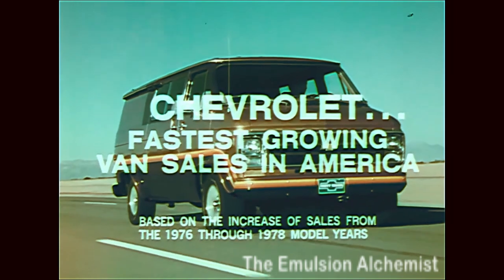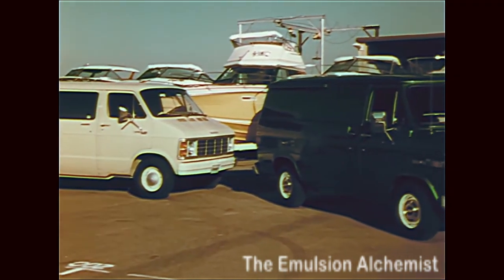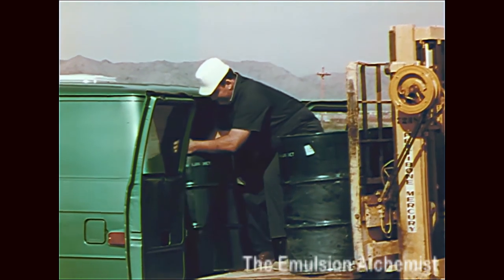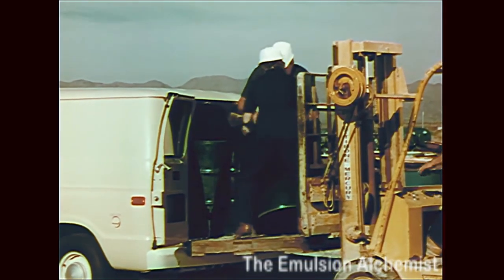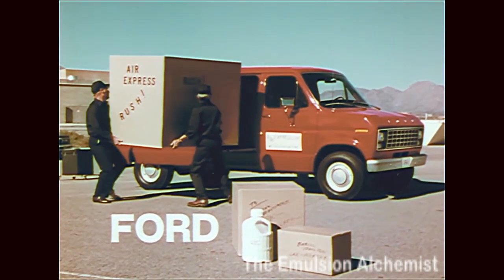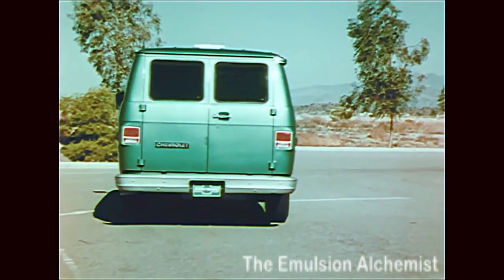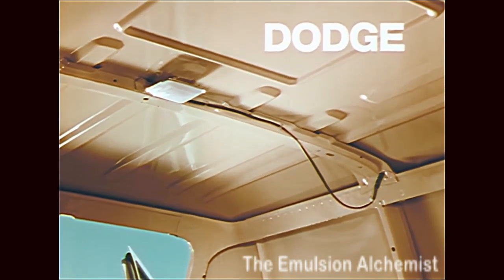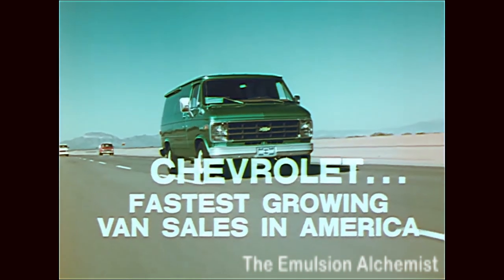1979 Chevy Van vs Ford and Dodge Dealership Promotional Sales Training Film ( Restored )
This 1979 Chevrolet promotional film, titled " 1979 Chevy, Ford & Dodge Van Comparison ", was sent to the Chevrolet car dealerships to be used as an in-house Sales and customer training film. This film highlights technical aspects and features of the new model year: Such as power windows, a storage compartment, anti-skid strips in the door sills (grip tape), a roof vent, and the best one yet, a security system with a key. The emphasis is on how much better the Chevy is over the competition. A definite riot.

  If you look up a different film I posted, titled "1974 Chevy Selling Monte Carlo ", you can see a rare glimpse of the film cartridge viewer that was used at the dealership where the customers and personnel were to view these films. The machine was made by Technicolor and called the " Chevrolet Mini Theater System "

This film came from my personal collection. This film was not downloaded from any website and is not reused content. This restoration is my work. The restoration process started with removing the super8 film from the Technicolor Cartridge. After removal the film was cleaned, repaired, and spooled onto a standard film reel. This film had many scratches and dust marks along with severe color fade. The scanning to digital process and basic color correction was performed on the Lasergraphics Scanstation motion picture film scanner system in 2k resolution. Excess film grain noise was removed and the images upscaled to 4K resolution utilizing Topaz AI software. Then in 4K, extensive color restoration was performed in Davinci Resolve. Scratches and dust marks along with advanced noise removal was performed using NeatVideo. Then a second and final color restoration and image stabilization was performed in DaVinci Resolve. Finally, the film was downscaled back to 2k for uploading to YouTube. As I work on these films, I try to improve the process as I go along.